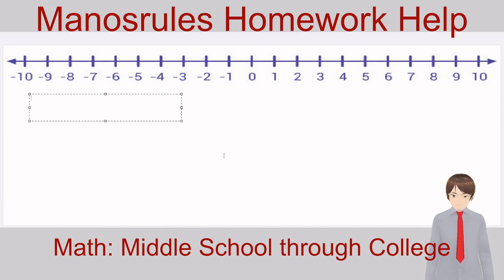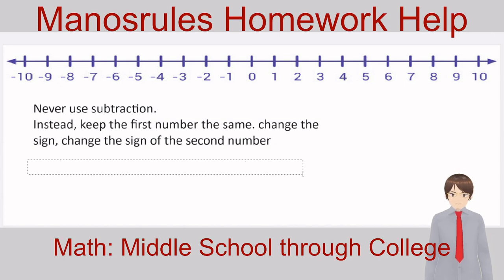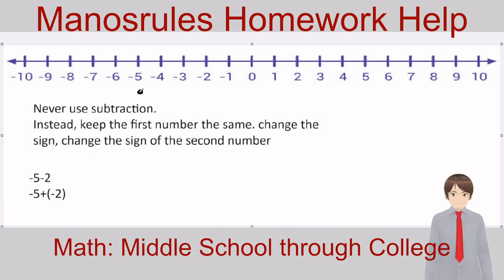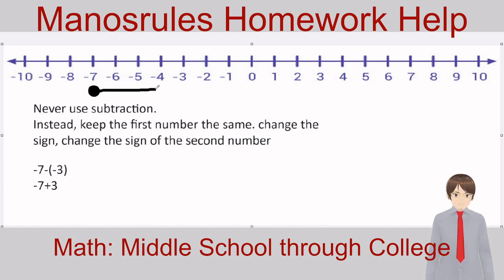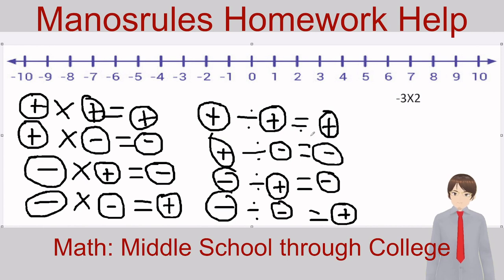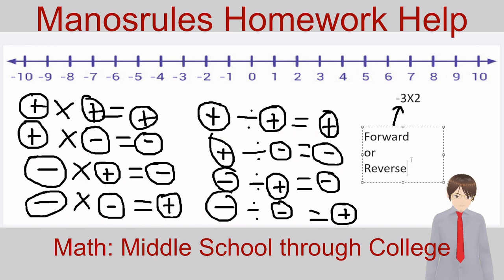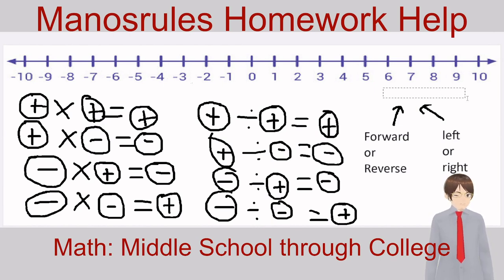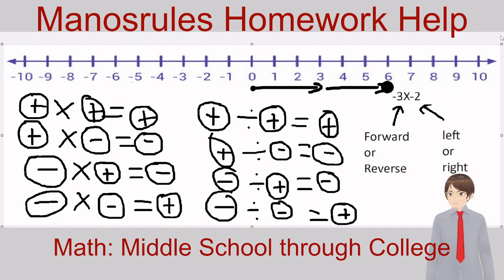Math Help How to use a Number Line to Make Negative Numbers Make Sense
Come and join me during my video game challenge runs and homework help streams by following me for live viewings of whatever help I am giving.

In this video, I will explain how you can use a number line to make sense of addition and subtraction with negative numbers. For students that have access to a number line, I also wanted to show them how they can use it to make negative numbers easier to understand. Finally, I found a method of using a number line to make multiplication with negative numbers easier. Works well with US Common Core Standard 6.NS.6